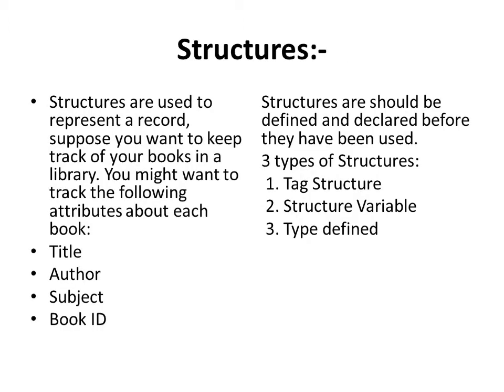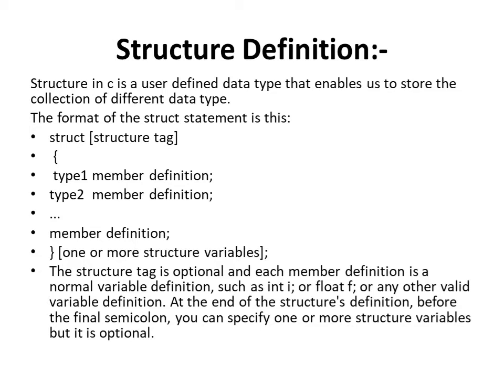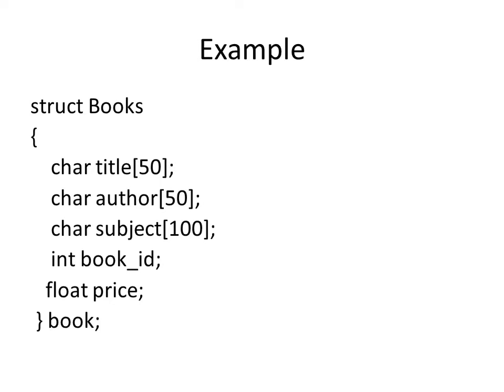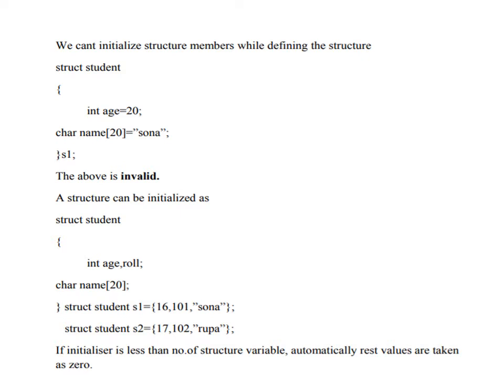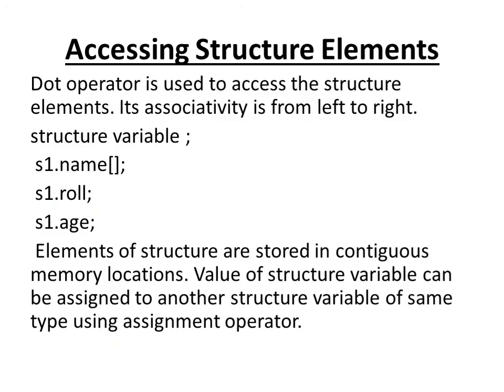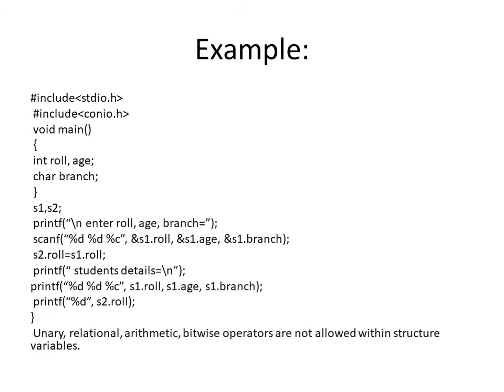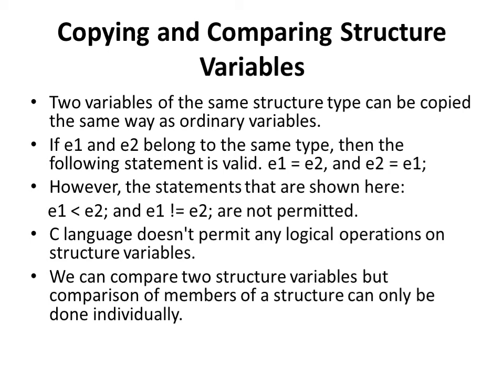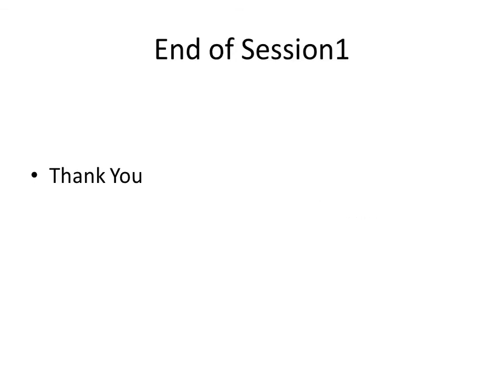2SCSDSP01 Data Structures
Structure definition, giving values to members, structure initialization, comparison of structure variables